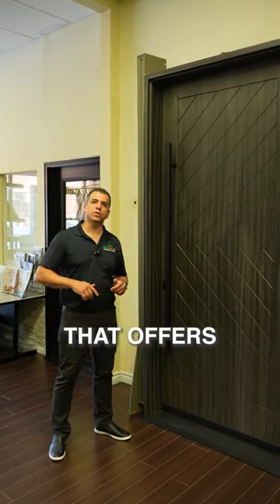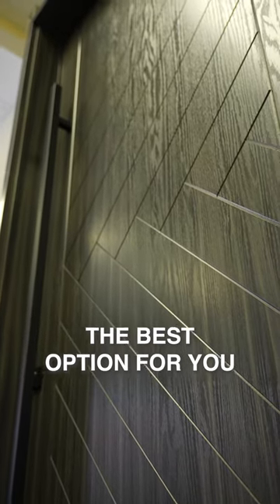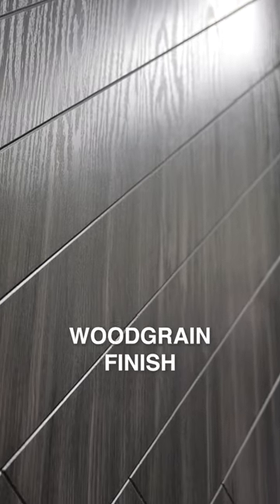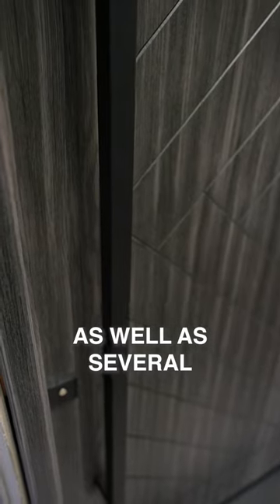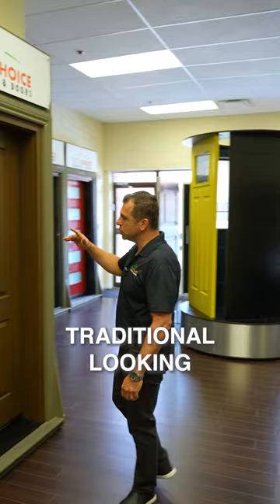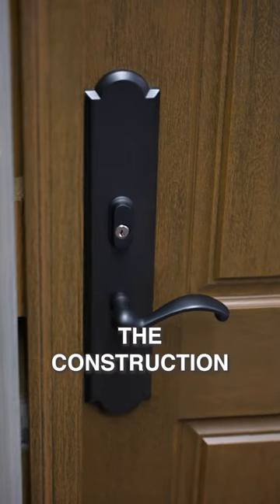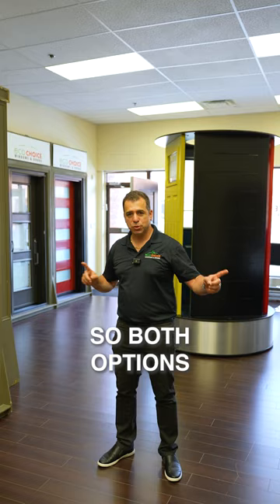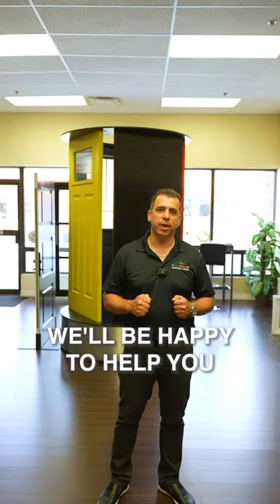Fiber Glass doors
Looking for the perfect door that offers low maintenance, high security, and energy efficiency? Look no further than our premium fiberglass doors! 💪✨ With a wood grain finish available in various stain or paint options, along with multiple locking mechanisms and hardware choices, we provide customizable solutions that match your home's style and construction. Explore our wide range of options today and elevate the look and security of your home.